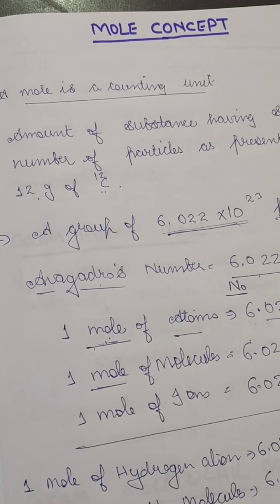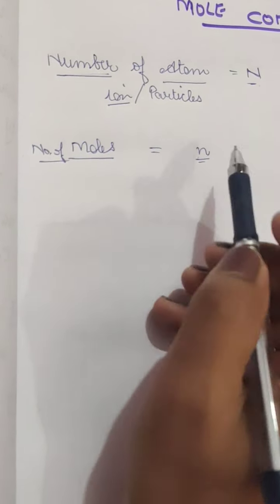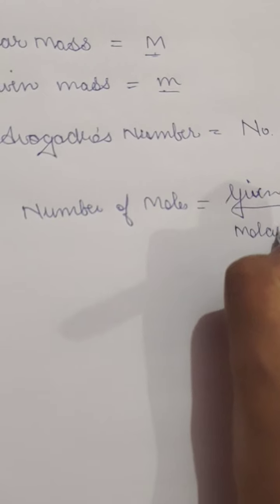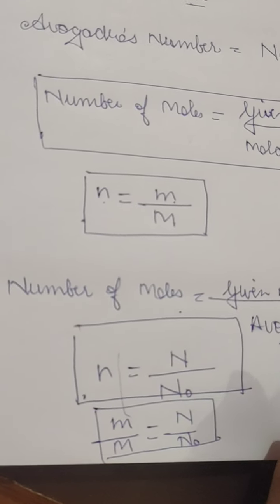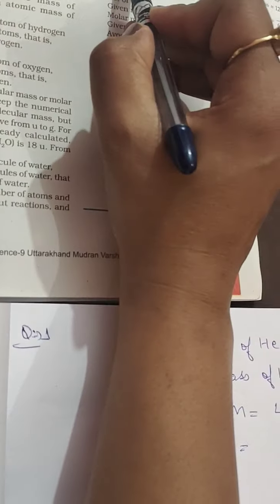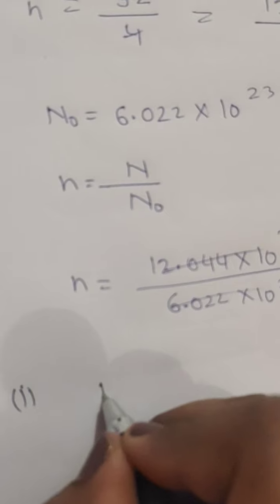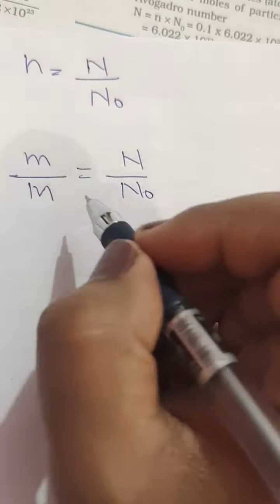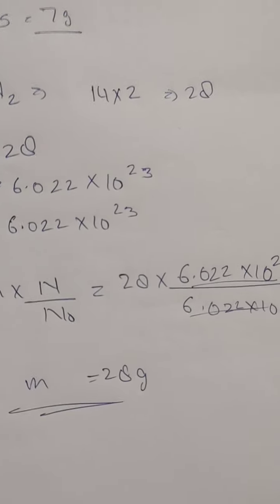Class IX Science (Chemistry) Ch-3 Mole concept numerical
Numericals on mole concept